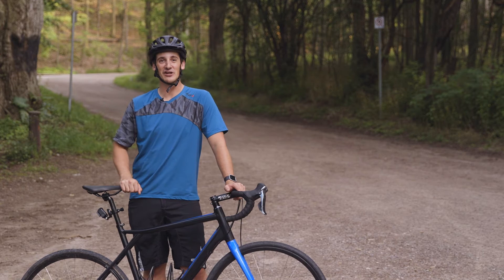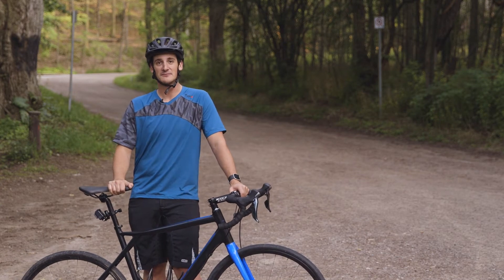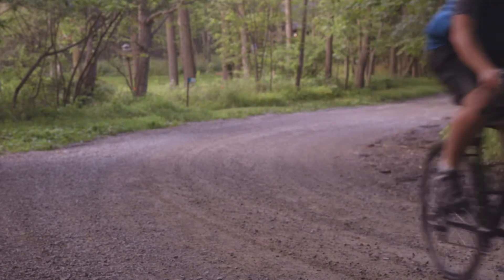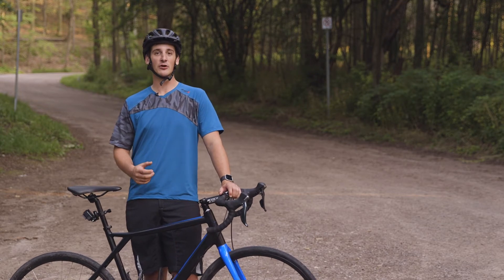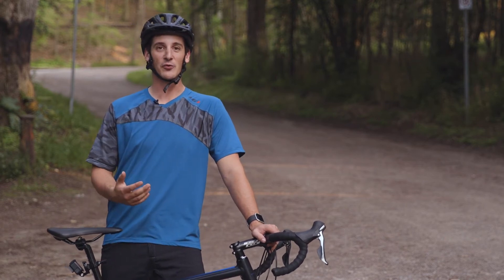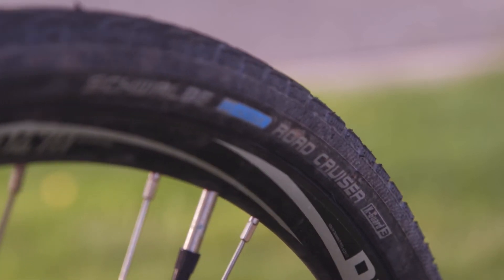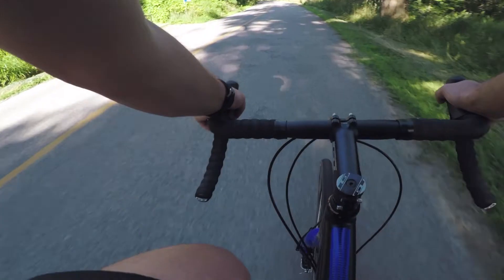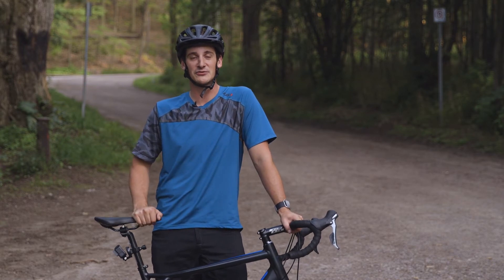GRADE TIAGRA REVIEW - AWESOME GRAVEL BIKE!!!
*** CORRECTION: This bike fits up to a 35C TIRE!!!***

The GT Grade line of bikes hit the market a few years ago and is still getting some of the best reviews in the gravel grinder class of bike! Check out my three month review of the bike and some of my experiences with it!